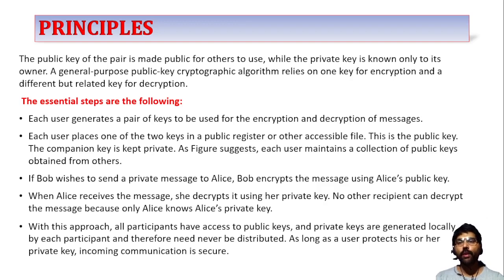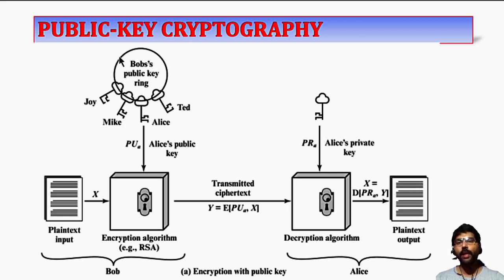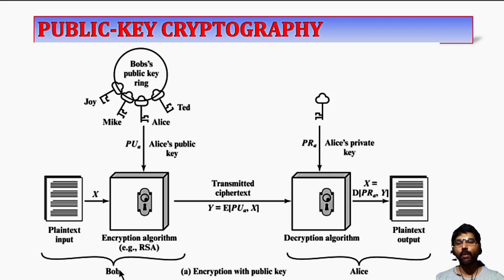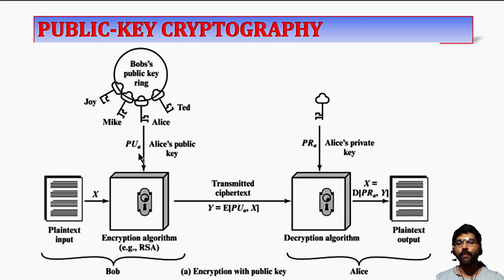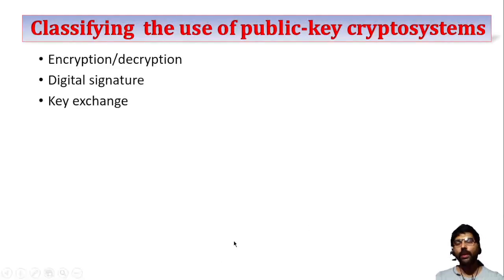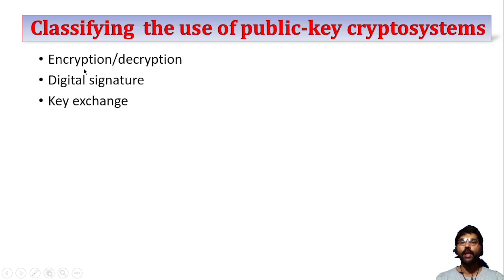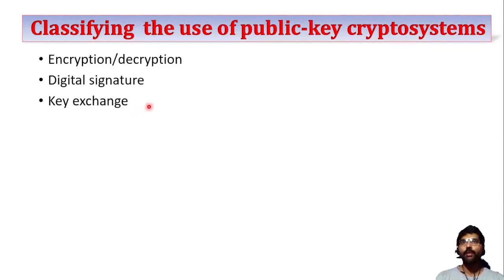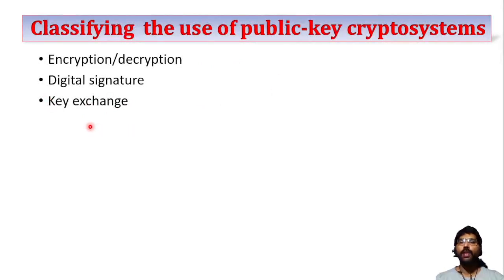PUBLIC-KEY CRYPTOGRAPHY PRINCIPLE